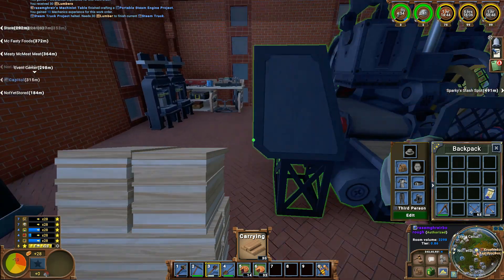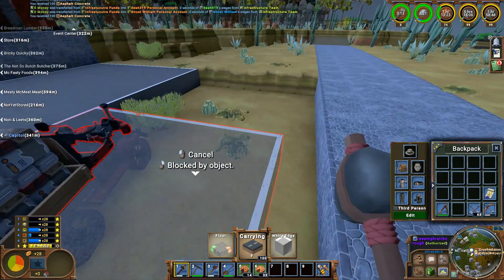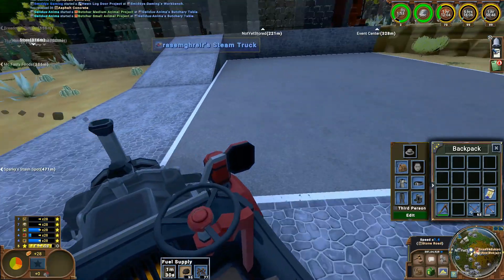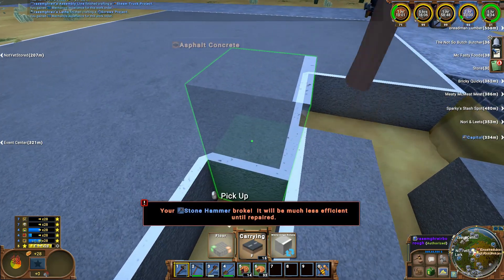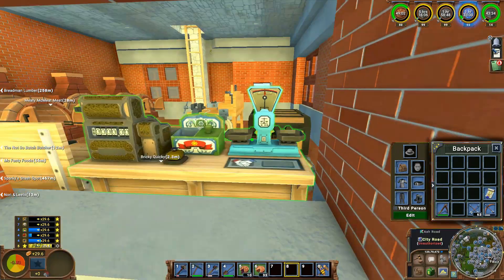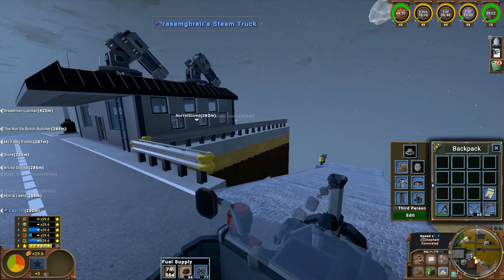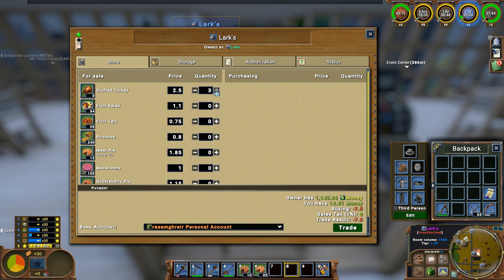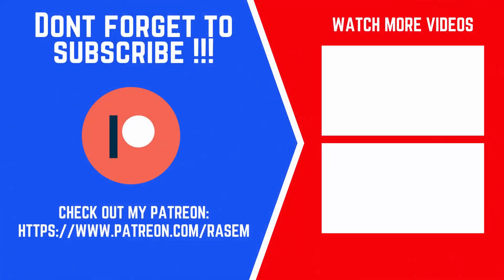BUILDING A PARKING !!! (s1 ep10) - eco